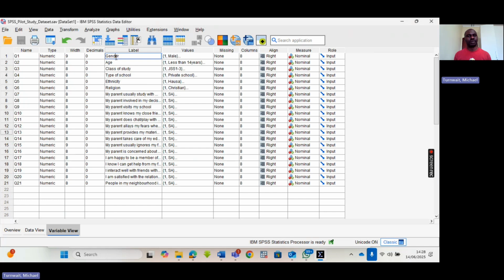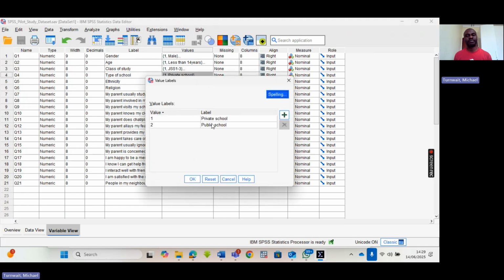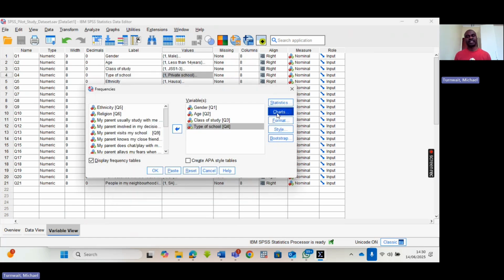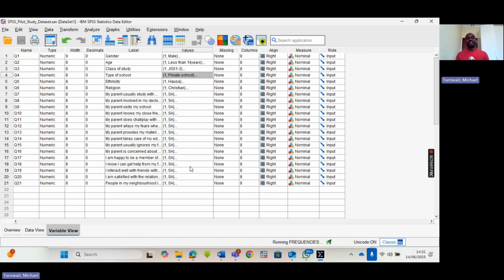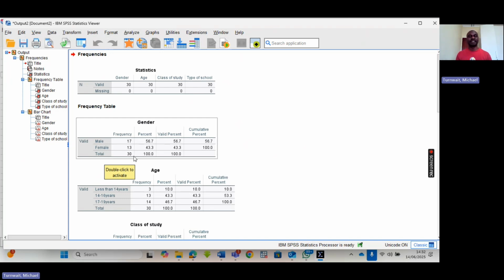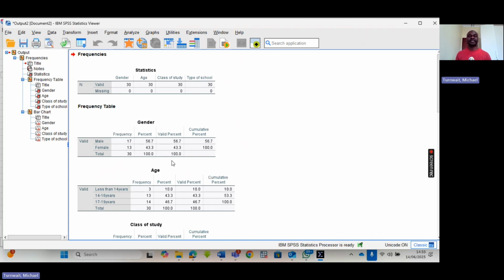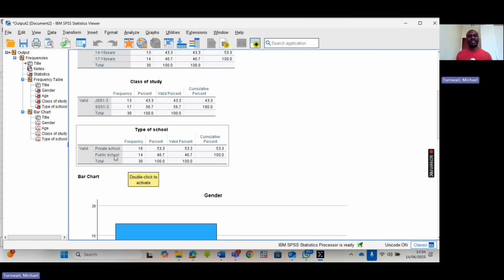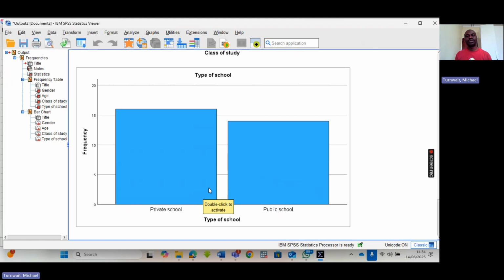How to Run Frequency in SPSS - step-by-step guide for Beginners.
Learn how to run frequency analysis in SPSS step-by-step — ideal for beginners, students, and researchers working with survey or categorical data.

In this quick tutorial, you'll learn:
✔️ How to select variables
✔️ How to generate frequency tables

✔️ How to generate frequency charts
✔️ How to interpret your SPSS output

This video is part of the T-MIKE PROJECT SOLUTIONS series on research and data analysis tools.

🎓 Presented by Dr. Turnwait Otu Michael — Founder, T-MIKE Project Solutions